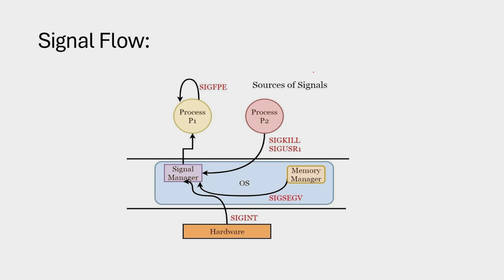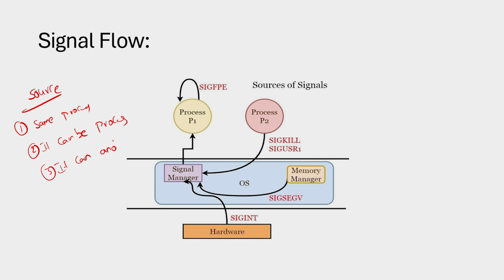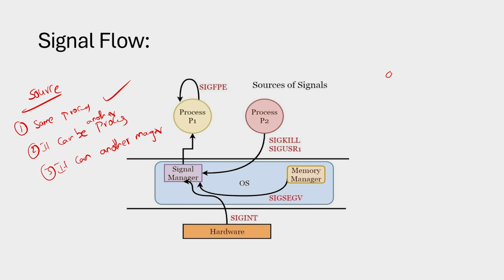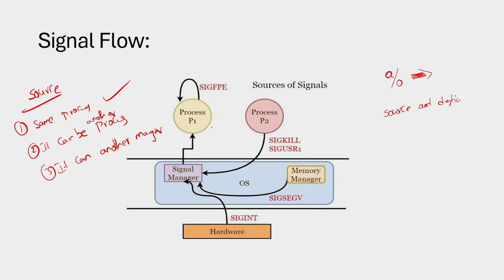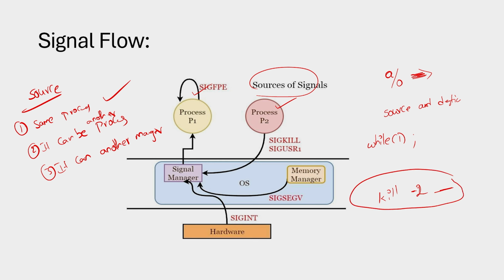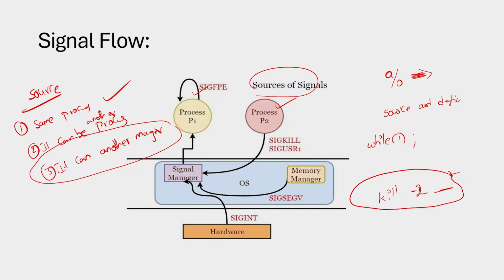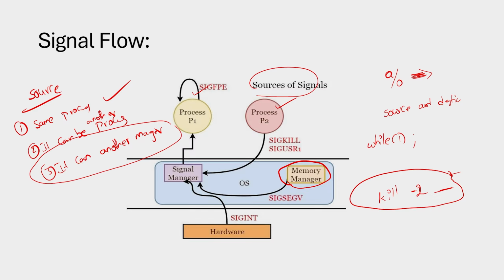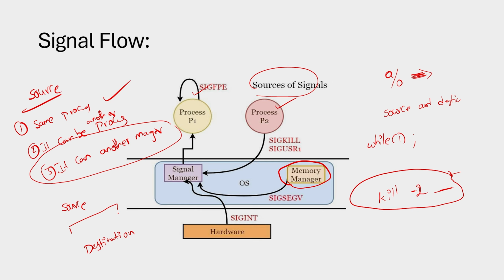How Signal Flow Works in Linux? Step-by-Step Explanation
🎓 Want to MASTER Linux from Basics to Advanced?
Join our complete hands-on Linux bootcamp 👇
👉 Linux from Zero to Hero: Complete Linux Operating System Bootcamp

✔️ Beginner to Advanced Linux
✔️ Real-world projects
✔️ Job-ready skills
✔️ Interview-focused content

Do you know what happens inside Linux when a signal is generated? 🤔
In this video, we break down the complete signal flow in Linux, showing how a signal travels from the kernel to a user process.

🔹 What is signal flow in Linux?
🔹 How signals are generated
🔹 Kernel signal handling
🔹 Signal delivery to process
🔹 Default actions vs custom handlers
🔹 Real-world examples for clarity

This tutorial is ideal for OS students, Linux learners, system programmers, and interview preparation.

📌 Learn Linux internals & OS concepts in an easy way with Electro4u.net